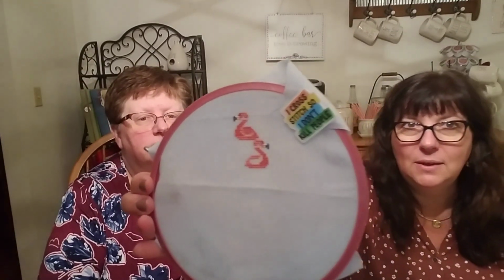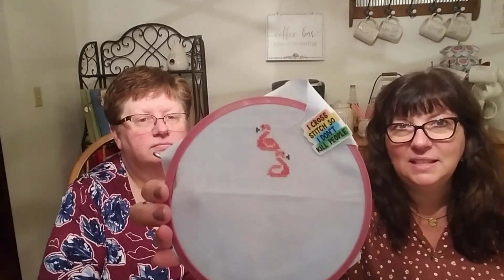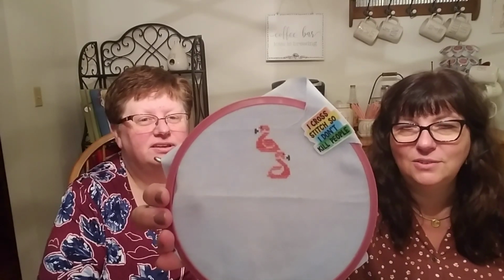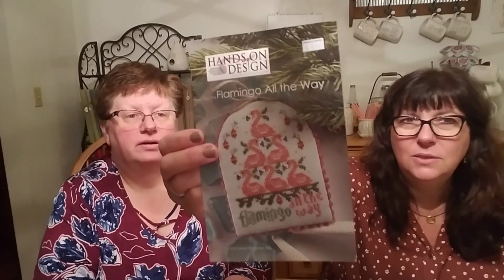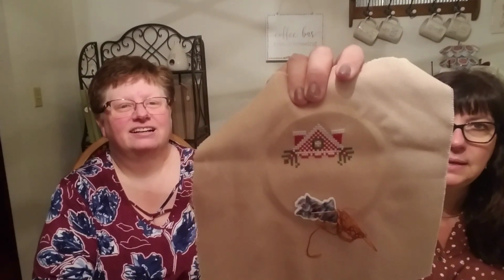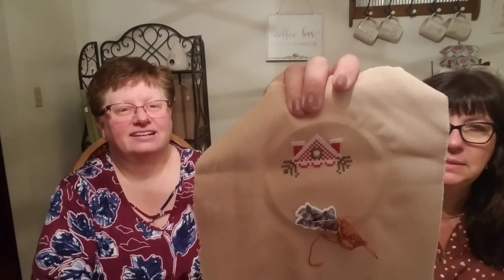Flosstube #7 - Part 1 - Intro & Susan's WIPs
1 of 3 due to technical issues.